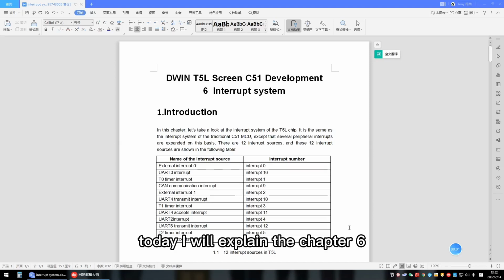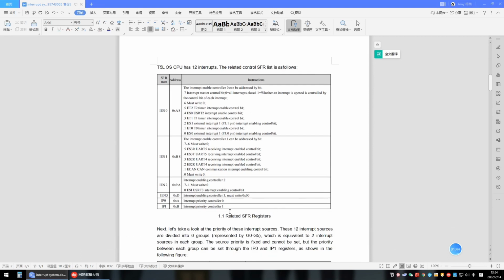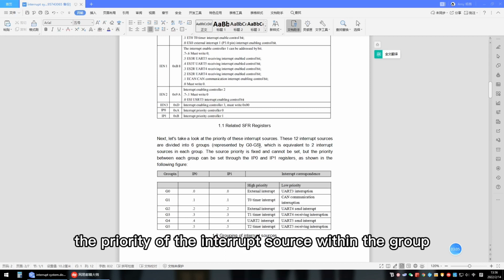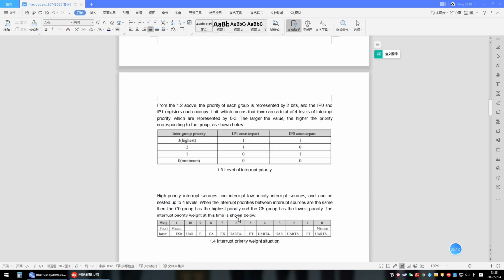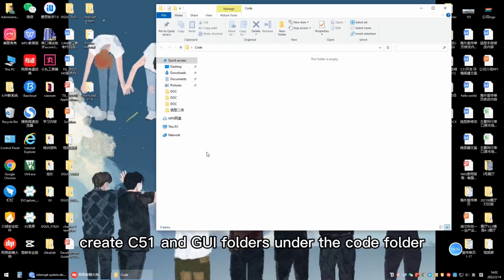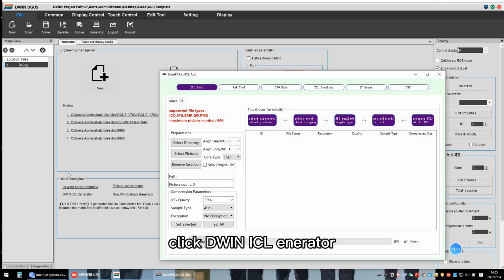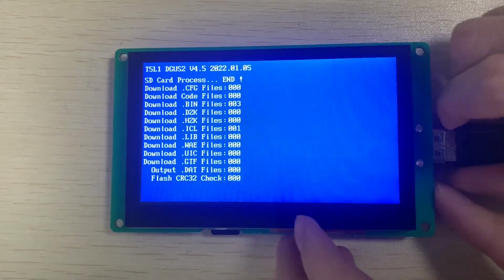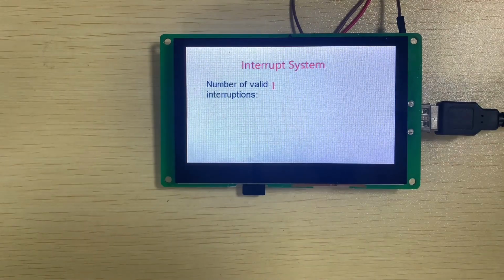Chapter 6 DWIN interrupt system of the T5L chip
This video introduces DWIN interrupt system of the T5L chip.
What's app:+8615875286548